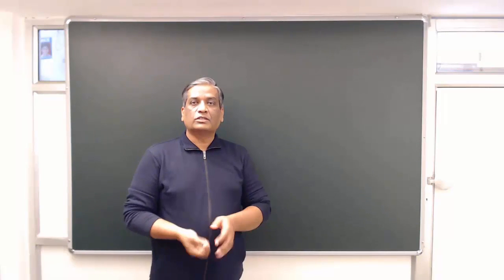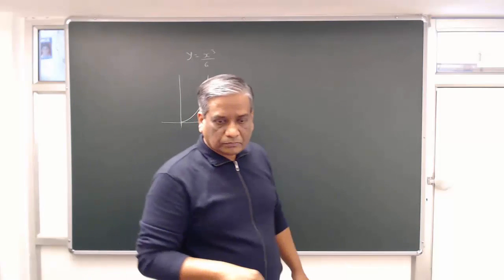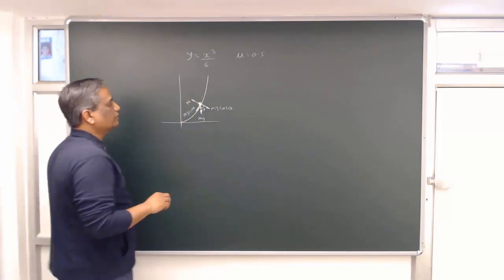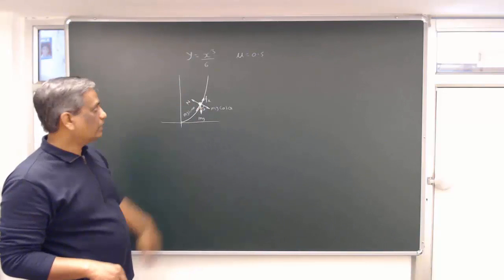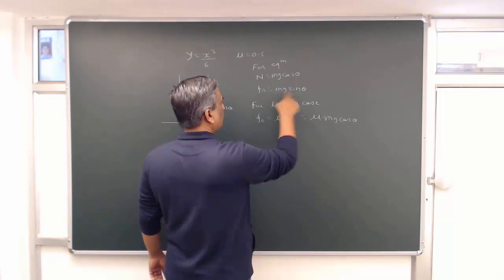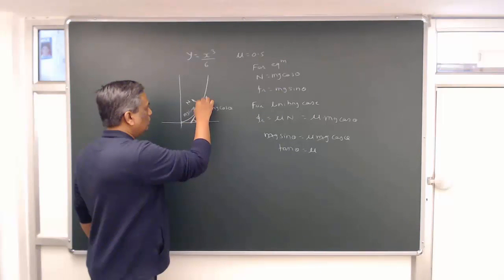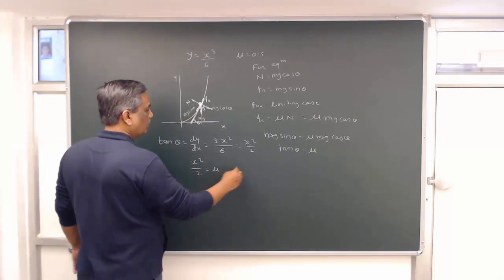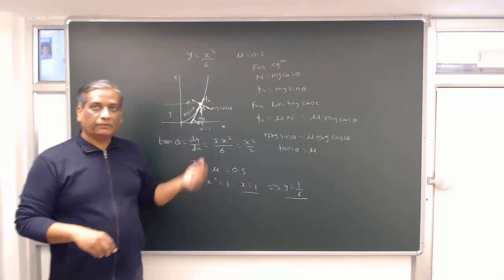Laws of Motion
Important Question No7